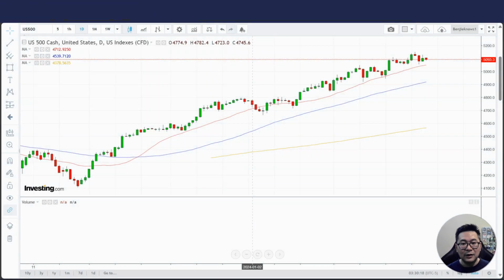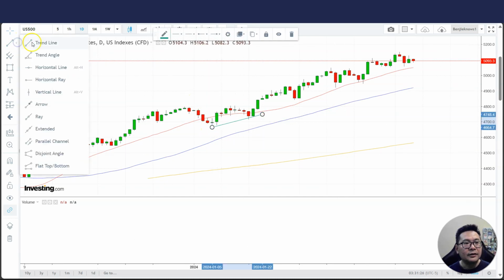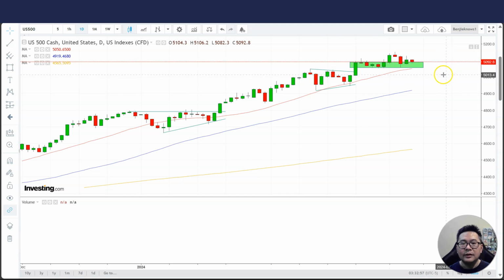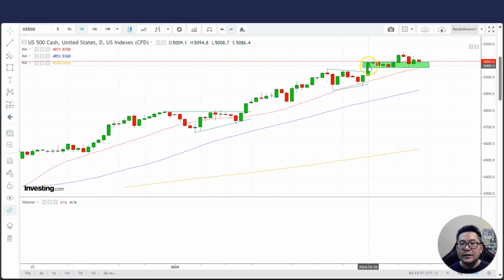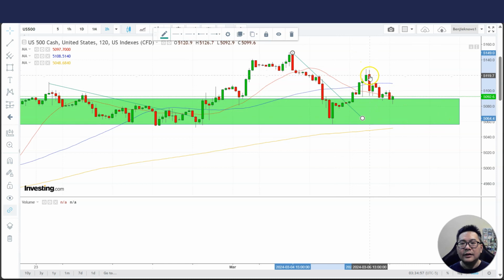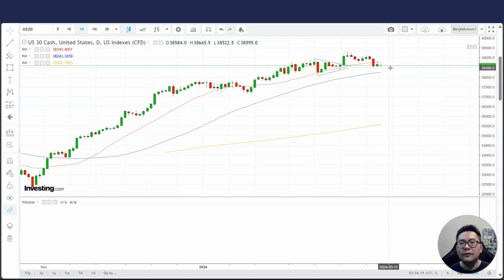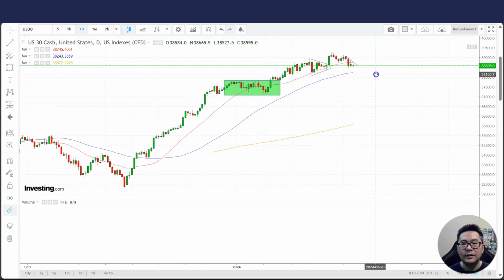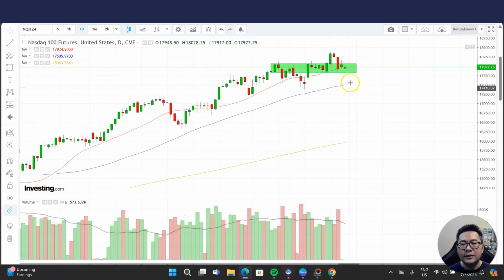S&P 500 Analysis, Dow Jones And Nasdaq 100 Futures : bullish trend still intact at the moment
Did you know that 75% of stocks follow the direction of the S&P 500? Read the latest stock market analysis (fast and quick) so you can be on the right side of the market. The US stock market is still in a bullish uptrend. So far there is just some slight weakness in the Dow but nothing to worry about at the moment.